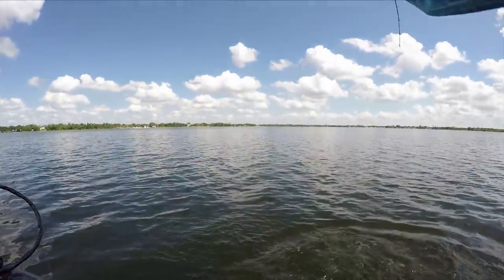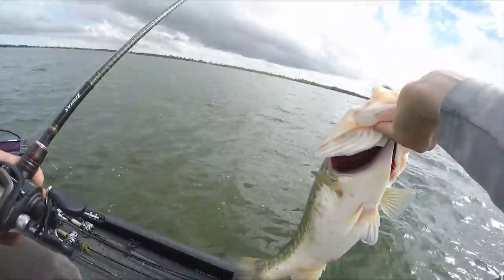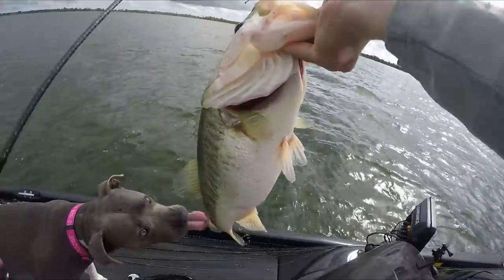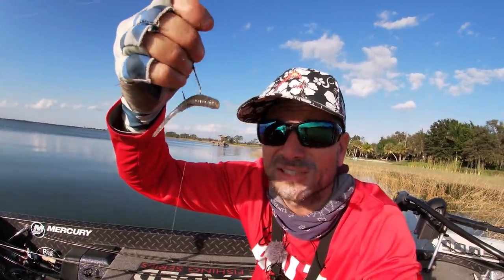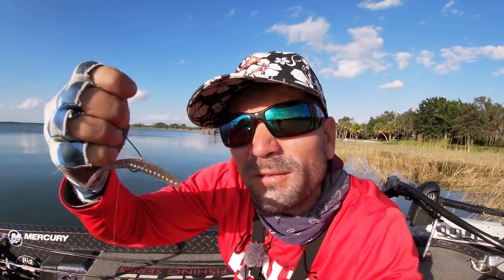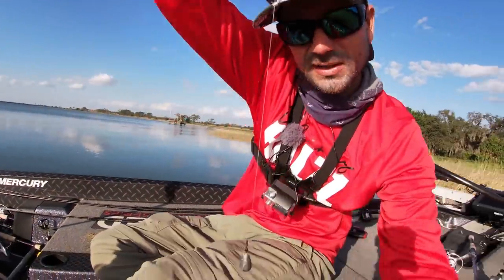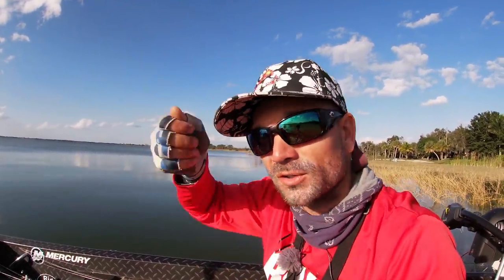YOU'VE NEVER WACKY RIGGED a PLASTIC WORM LIKE THIS!!!!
We all have our confidence fishing lures but there is one way to rig and fish a plastic worm that by far is my FAVORITE!!!  WACKY RIGGING is to bass what candy is to humans.  I don't know why but rigging a soft plastic worm like a stick bait or finesse worm wacky style just draws fish to bite - and not just little bass but big ones as well.  It's a subtle technique where the hook is placed through the middle of the worm to create a flexing type motion when twitched with the fishing rod.  It's not just a finesse fishing technique either, I wacky rig giant worms when Neko Rigging for trophy bass in Florida as well.

Want the right fishing rods, reels and angling equipment highlighted in the video?

Fish, GoPro, Shoot Video, Fish - do what you love.